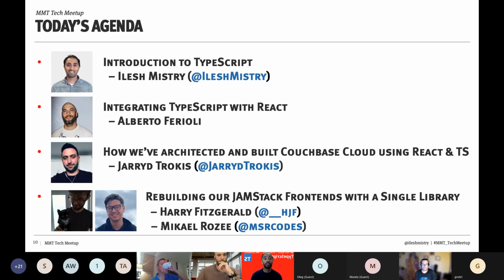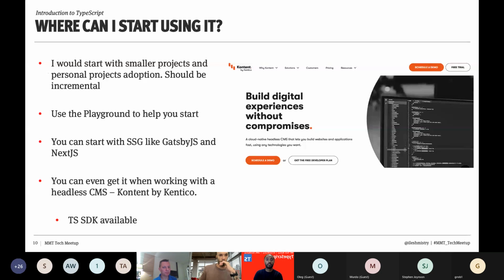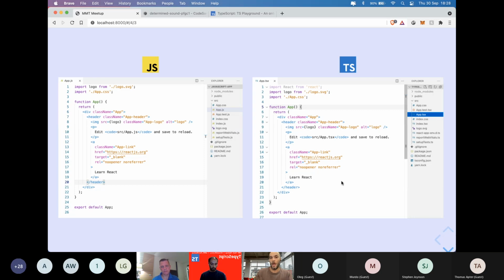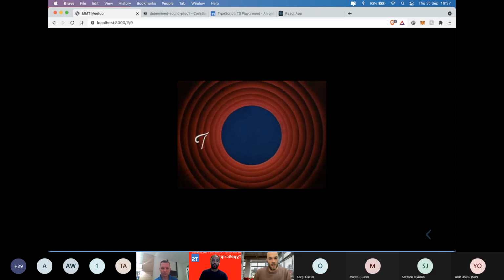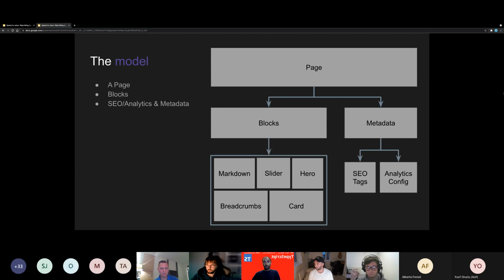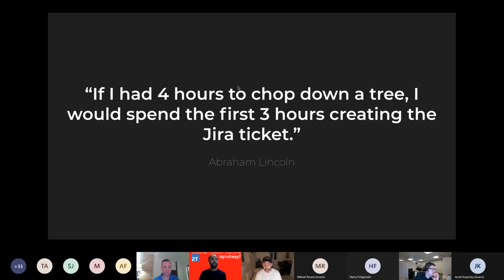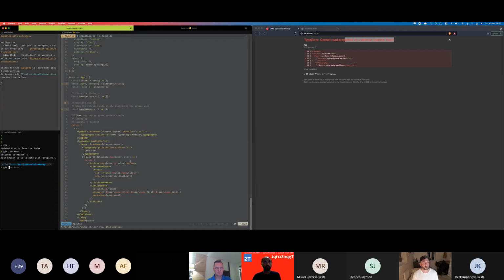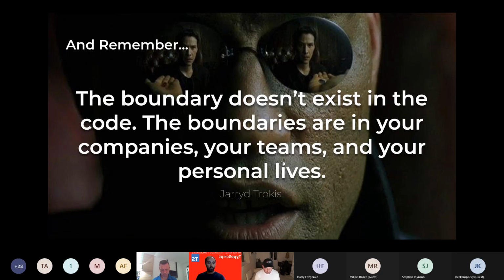Introduction to TypeScript, TypeScript+React, JAMstack frontend library - MMT Tech Meetup Sept 2021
MMT Tech Meetup - Sept 2021 featuring TypeScript

* Agenda/Topics
- Introduction to TypeScript- Ilesh Mistry (CMS Specialist at MMT Digital and Kontent MVP)
- Integrating TypeScript with React - Alberto Ferioli (Senior Front End Engineer at MMT Digital)
- Speed to value: Rebuilding our JAMStack Frontends with a Single Library - Harry Fitzgerald (Web Development Lead at Elanco) & Mikael Rozee (Engineering Lead at Google Developer Student Clubs University of Portsmouth)
- Pushing the boundary of your application - Jarryd Trokis (Engineering Manager at Couchbase)

This is the recording from the MMT Tech Meet-up where we have the following content in this video:
00:00:00 - Welcome to the MMT Tech Meetups by Ilesh Mistry
00:05:17 - Introduction to TypeScript by Ilesh Mistry
00:17:30 -  Integrating TypeScript with React by Alberto Ferioli
00:32:27 - Speed to value: Rebuilding our JAMStack Frontends with a Single Library by Harry Fitzgerald & Mikael Rozee
00:49:33 - Pushing the boundary of your application by Jarryd Trokis
01:16:14 - End

* The ordering of the topics changed from the intro slides due to technical difficulties.